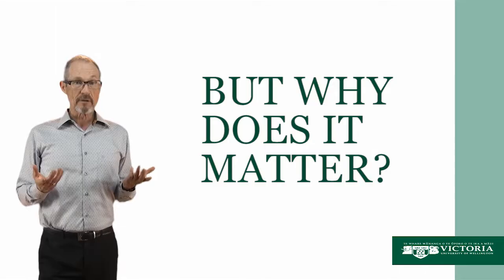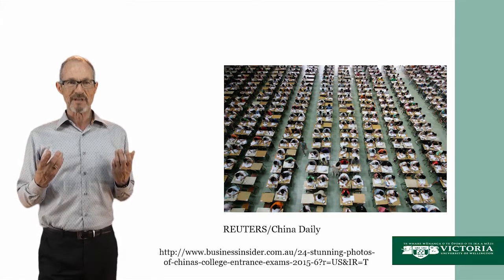Vid 13 Practicality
Associate Professor John Macalister talks about aspects of practicality in testing & assessment.